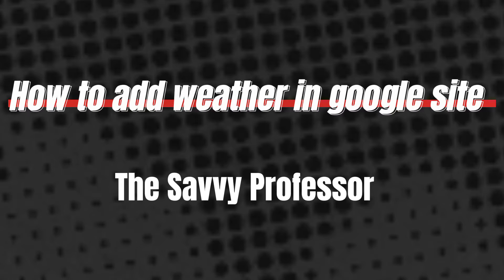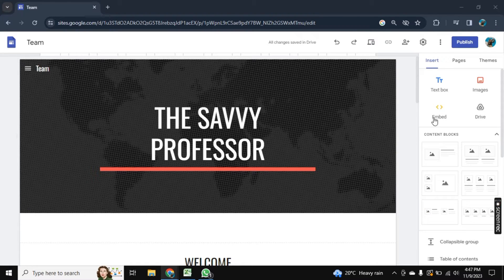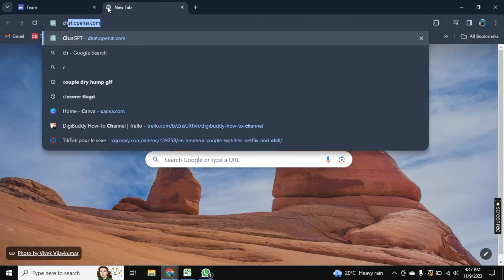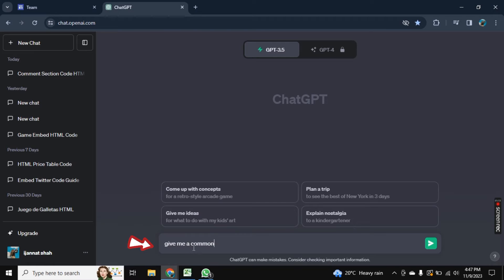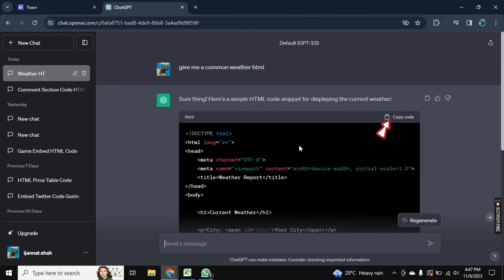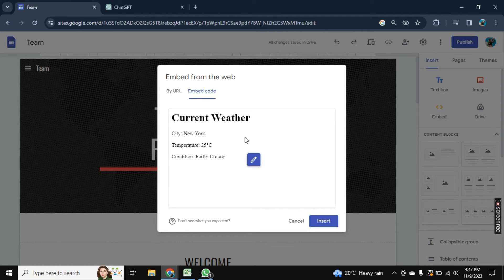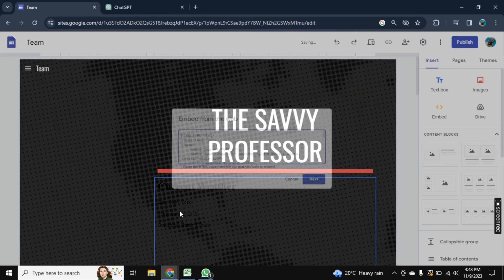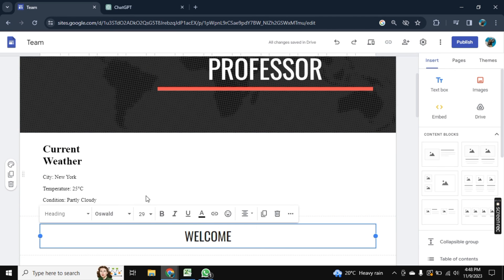How to Add Weather to Google Sites (How to Add Weather Widget to Google Sites)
How to Add Weather to Google Sites (How to Add Weather Widget to Google Sites). In this tutorial, you will learn how to add weather to Google Sites.